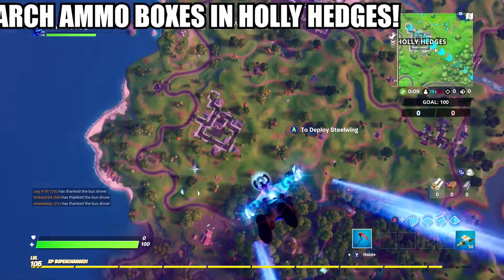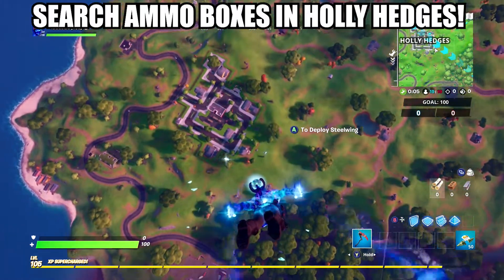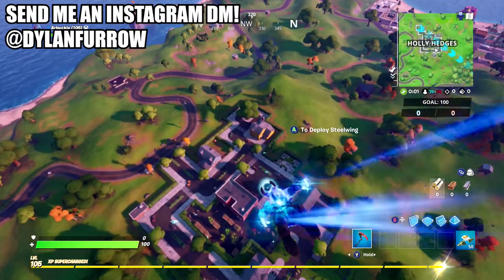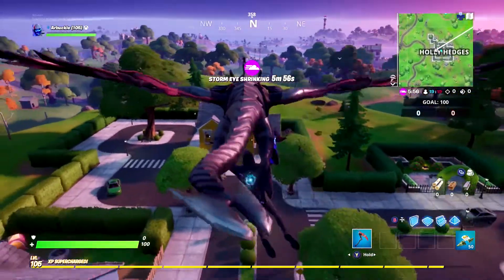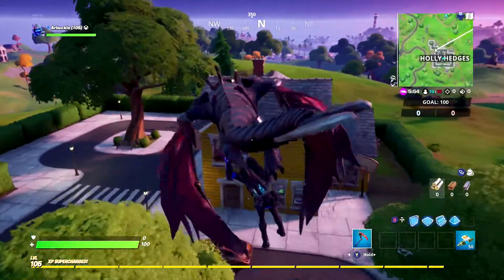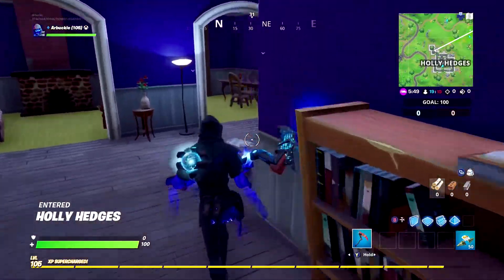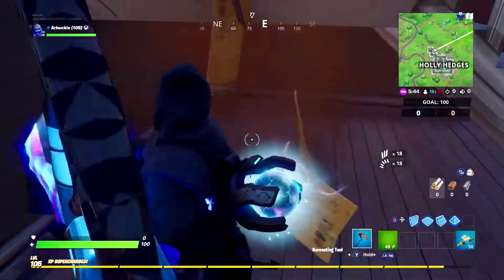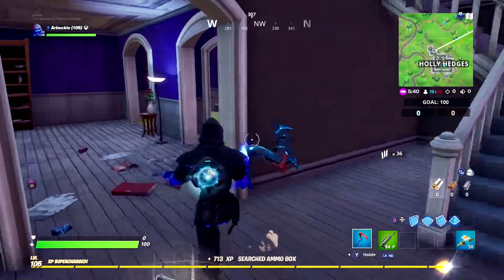"Search Ammo Boxes at Steamy Stacks or Holly Hedges" FASTEST and EASIEST Way! (Fortnite Chapter 2)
102% 154K/150K

In this video, I show you how to complete the challenge "Search Ammo Boxes at Steamy Stacks or Holly Hedges" in fortnite chapter 2.